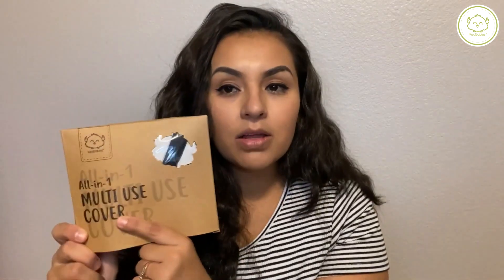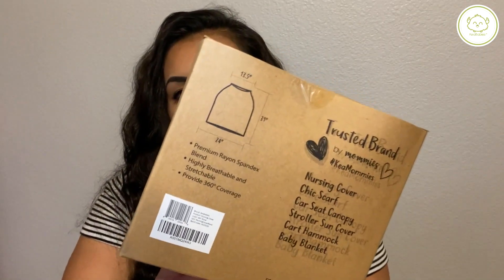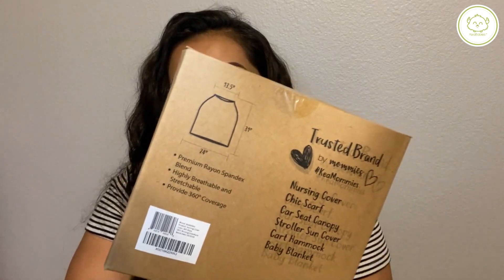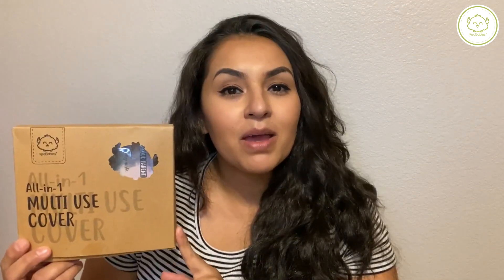Review: A Must Have | All in 1 Multi Use Nursing Cover by KeaBabies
CHECK OUT 💯

Breastfeeding in public should be enjoyable and special! That's why, we
made a Breastfeeding Cover that gives 360 coverage, without baby and
mommy feeling warm and uncomfortable.

Using premium breathable and durable fabric that doesn't see through, our
KeaBabies Nursing Cover provides the best privacy for you and your baby.

𝗪𝗵𝘆 𝗞𝗲𝗮𝗕𝗮𝗯𝗶𝗲𝘀 𝗡𝘂𝗿𝘀𝗶𝗻𝗴 𝗖𝗼𝘃𝗲𝗿?
✨𝗦𝘁𝗿𝗲𝘁𝗰𝗵𝘆 𝗮𝗻𝗱 𝗗𝘂𝗿𝗮𝗯𝗹𝗲
✨𝗡𝗼𝗻-𝗦𝗲𝗲 𝗧𝗵𝗿𝗼𝘂𝗴𝗵
✨𝗕𝘂𝘁𝘁𝗲𝗿𝘆 𝗦𝗼𝗳𝘁
✨𝗛𝗶𝗴𝗵𝗹𝘆 𝗥𝗮𝘃𝗲𝗱 𝗕𝘆 𝗠𝗼𝗺𝗺𝗶𝗲𝘀!

Our Nursing Cover designs are thoughtfully selected to compliment any of
your outfits easily and lets you take stylish photos of you and your baby.
Suitable for boys and girls. Look stylish effortlessly when you are out with
your baby!